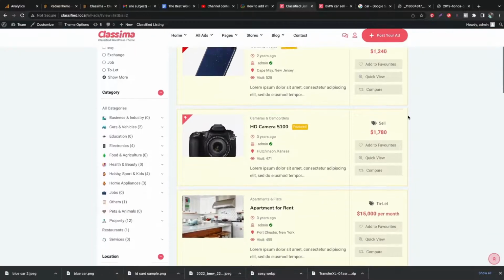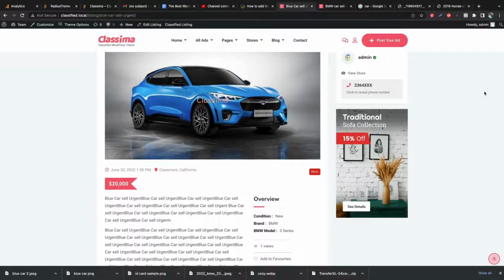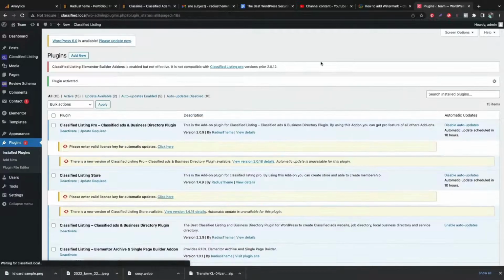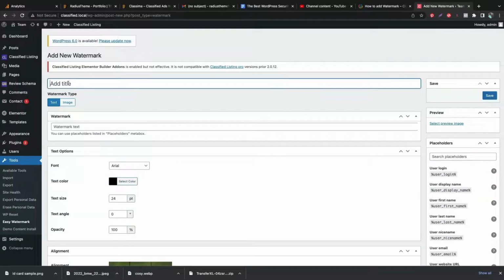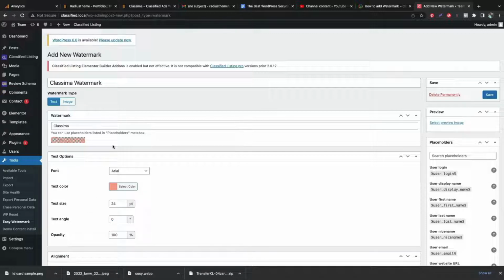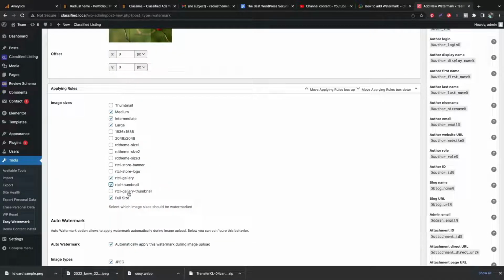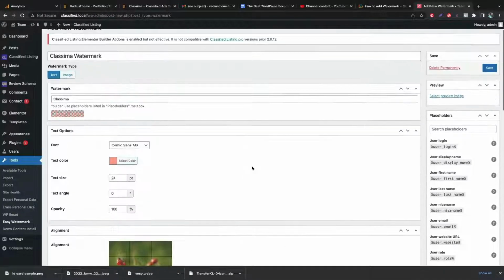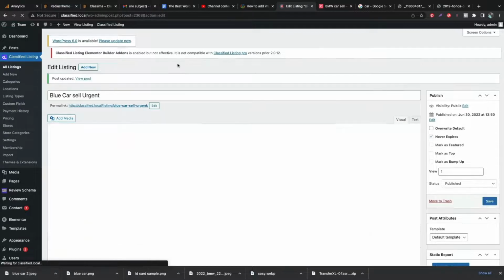How To Add Watermark For Classified Listing Images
Are you afraid of getting your valuable product listing images to be stolen? Don't worry! I have a simple and easy solution. Use Easy Water mark Plugin. It will automatically add watermark to images as they are uploaded to WordPress media library. You can also watermark existing images manually (all at once or an every single image). Watermark can be an image, text or both.

See the walkthrough to learn, How to add watermark to Classified Listing?